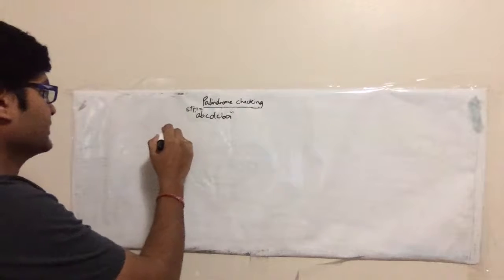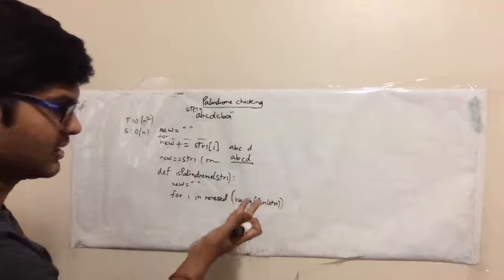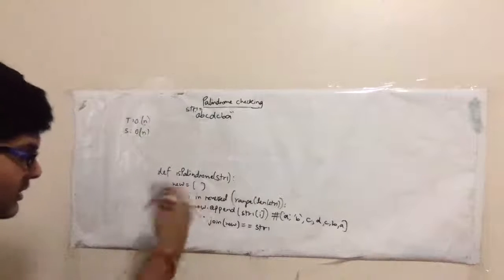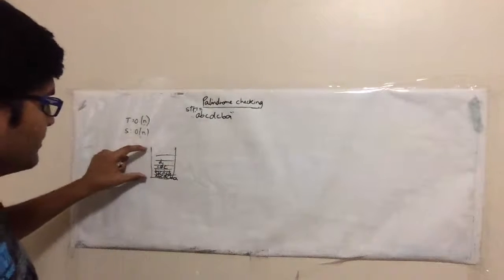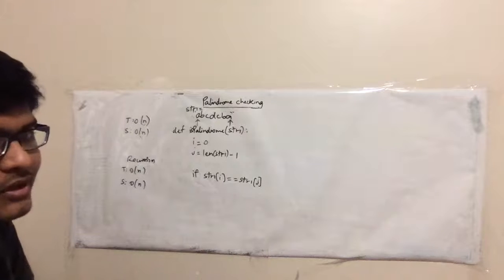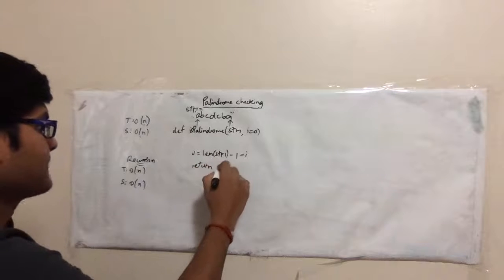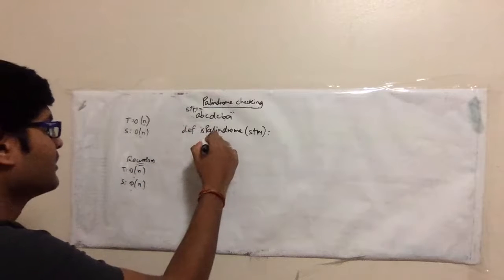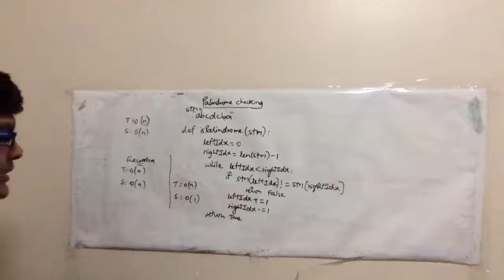palindrome checking (coding question -10 )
After while loop, leftIdx greater than rightIdx happens when the string is of even length and equals when string is odd length.